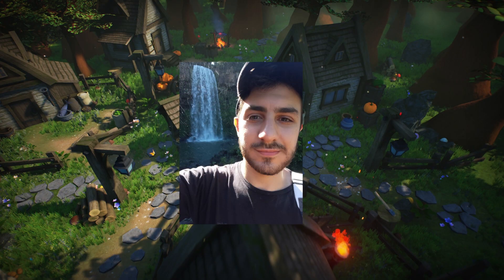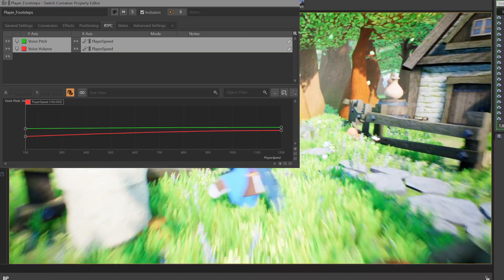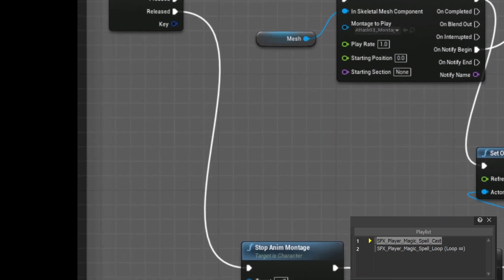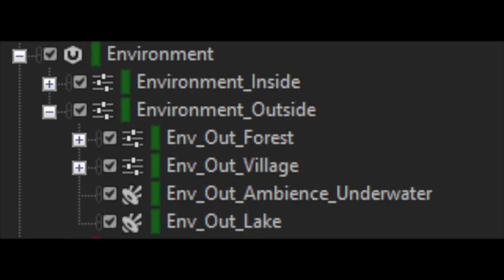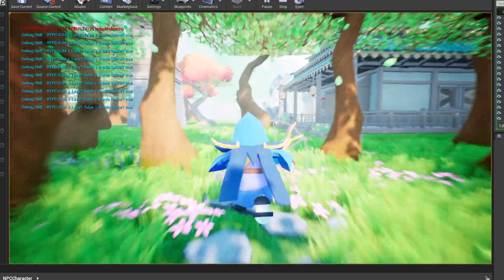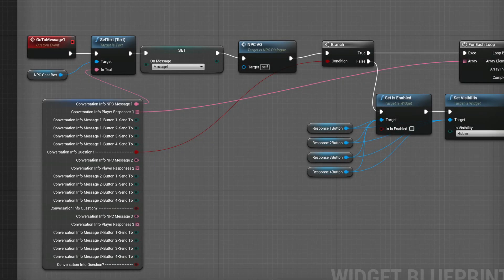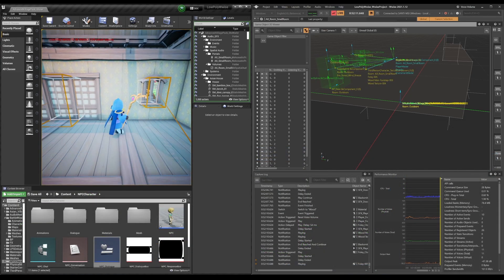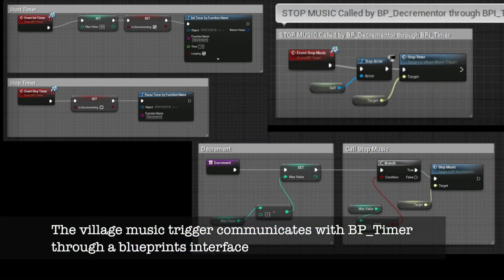Wwise + Unreal Engine Implementation Walkthrough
This is a video showcasing the Wwise implementation I did in a custom project on Unreal Engine.

0:00 Intro
0:16 Wwise Overview
0:28 Player footsteps
1:46 Player attacks
2:35 Swim & Underwater States
3:23 Environment
5:22 NPC Dialogue
6:15 Spatial Audio
7:35 Music system
8:17 Outro